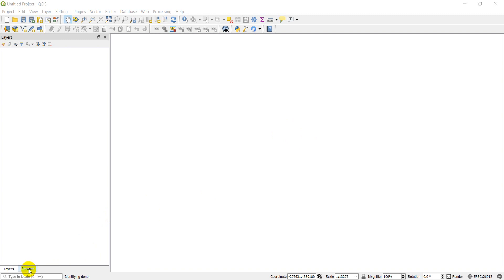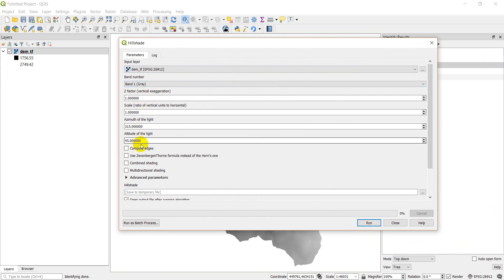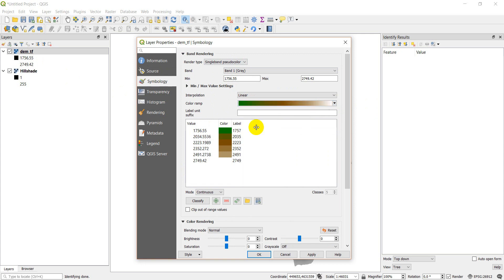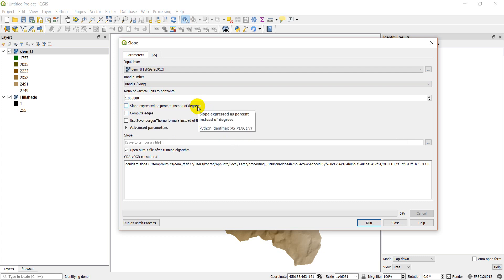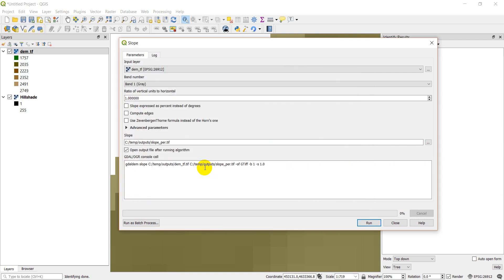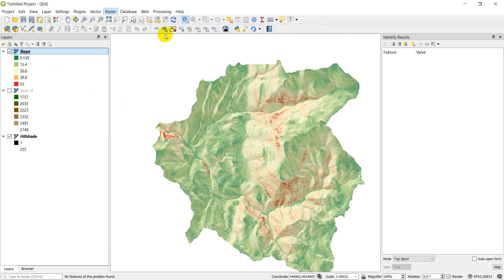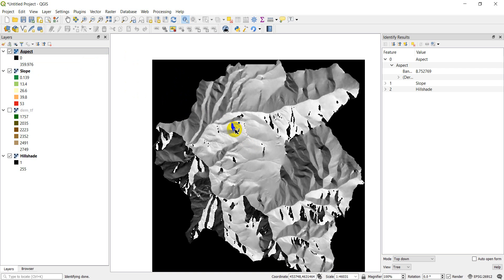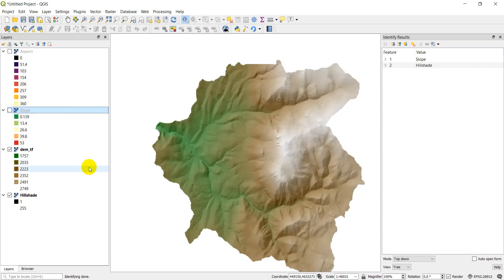QGIS Terrain Analysis: hillshade, slope, aspect (Version 3.x)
Learn how to perform hillshade, slope, and aspect calculations in this QGIS tutorial. This tutorial is preparation for an upcoming tutorial in which we will create a 3D map in QGIS. Terrain analysis is a very common use of GIS software, and this tutorial will cover the basic, most-used terrain analysis calculations.